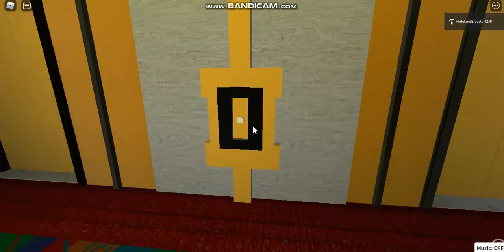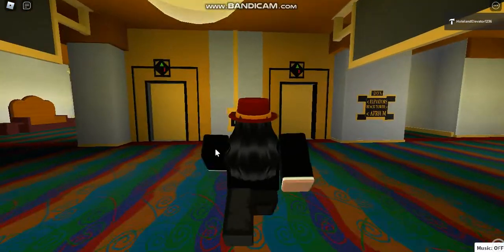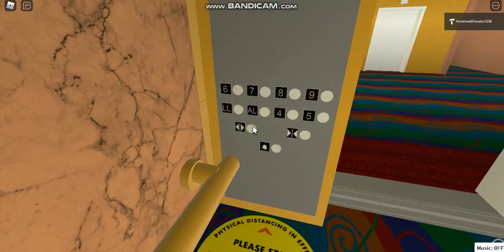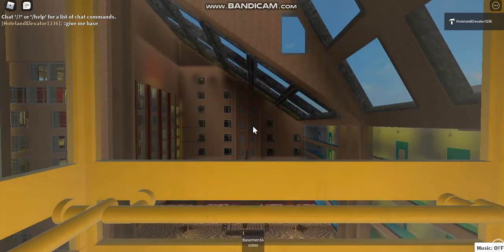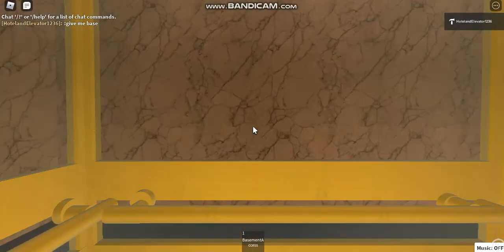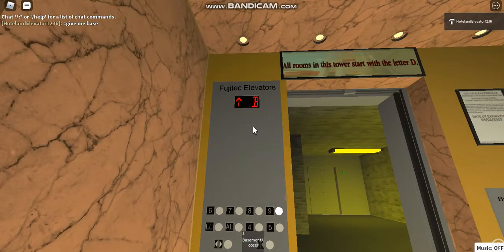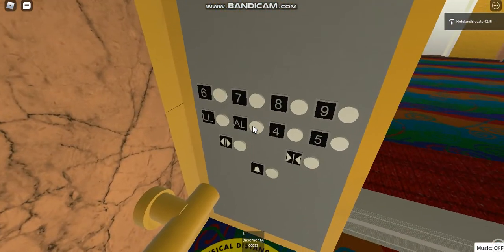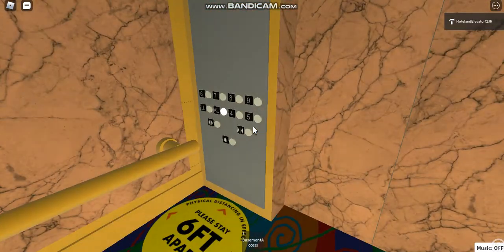Nice Fast Fujitec Elevators at the Don Tower in Grand Four Points Hotel in Elevationville, CR